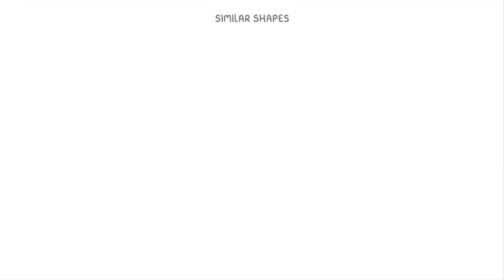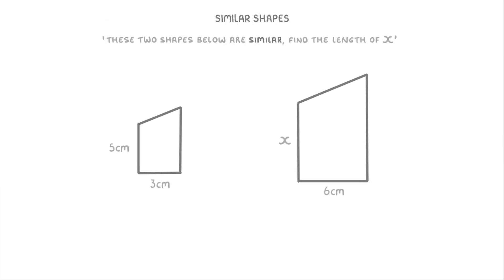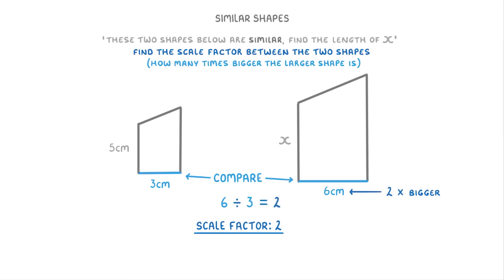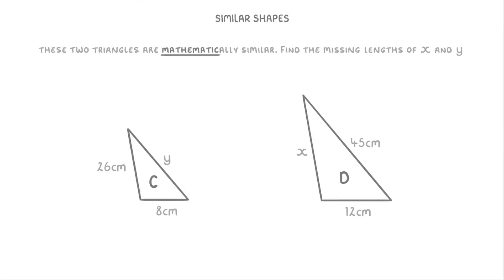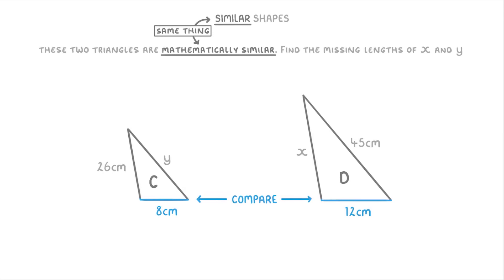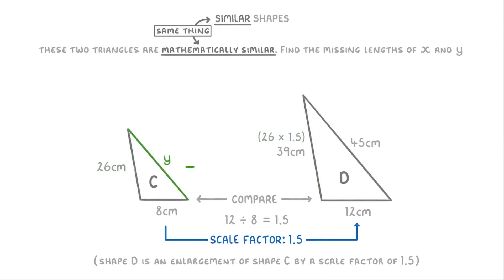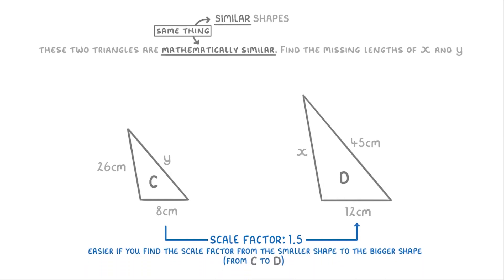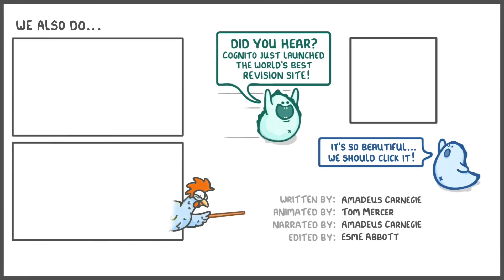GCSE Maths - Similar Shapes (2026/27 exams)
*** WHAT'S COVERED ***
1.  Understanding similar shapes.
2.  Scale factor between similar shapes.
3.  Finding unknown lengths.
    *   Using the scale factor to calculate missing side lengths on enlarged shapes.
    *   Using the scale factor to calculate missing side lengths on smaller shapes.

*** CHAPTERS ***
0:00 Intro to Similar Shapes
0:24 Angles in Similar Shapes
0:39 Finding Unknown Side Lengths
1:00 Example 1: Calculating the Scale Factor
1:40 Example 1: Using the Scale Factor (Enlargement)
2:06 Example 2: Calculating Missing Lengths in Similar Triangles
2:32 Example 2: Finding the Scale Factor
3:11 Example 2: Finding Length on Larger Shape (Enlargement)
3:27 Example 2: Finding Length on Smaller Shape (Reduction)
4:13 Tip: Direction of Scale Factor